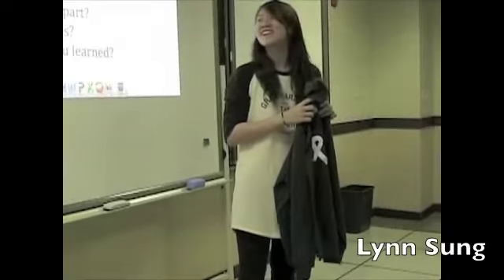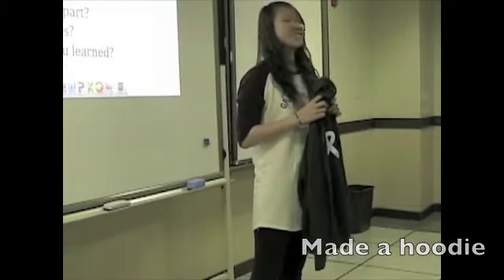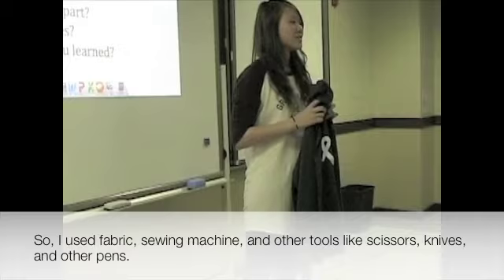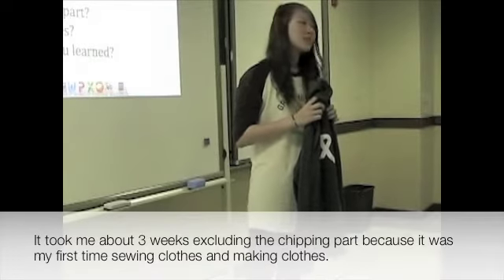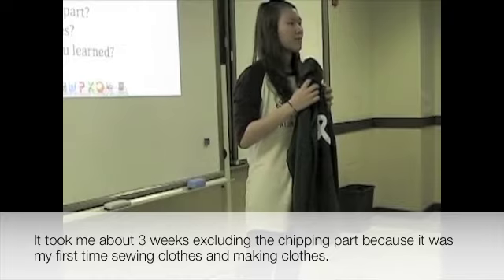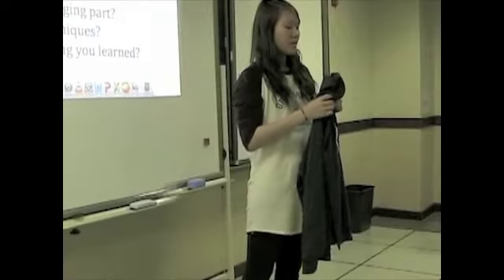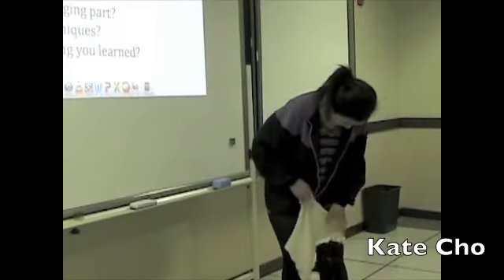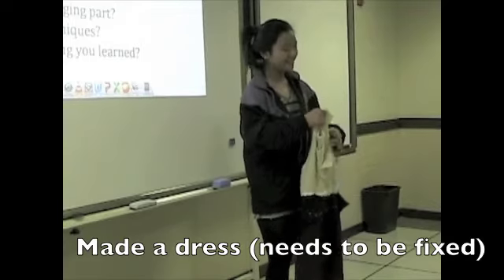DT Garment Presentations